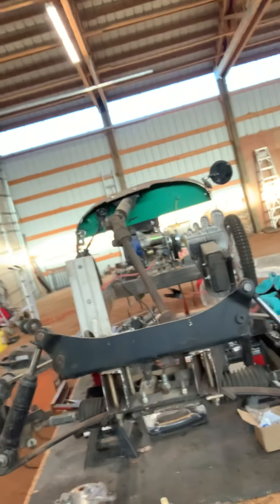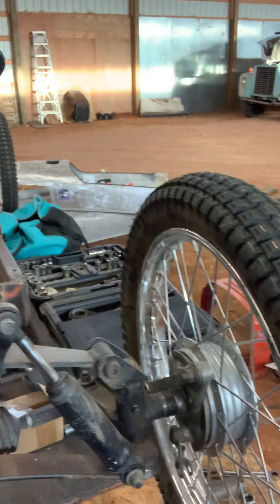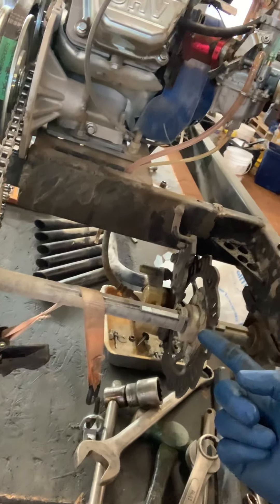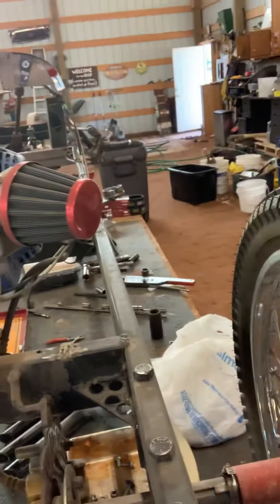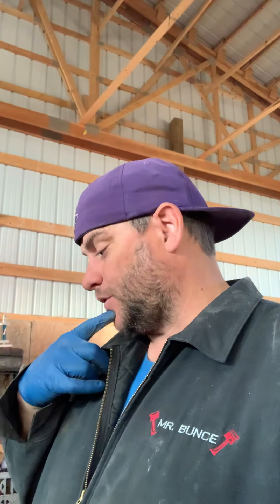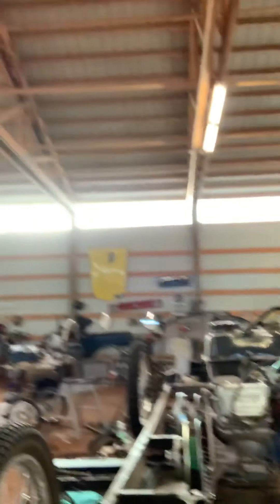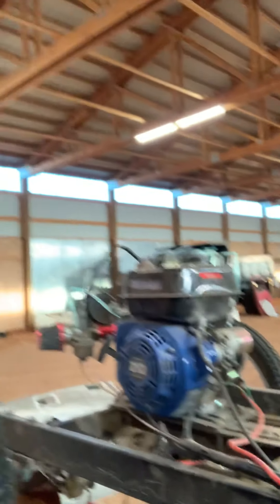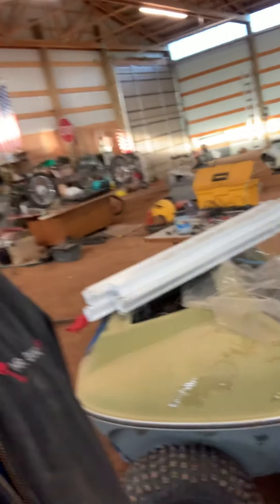Cyclekart pre-season rebuild #1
Me getting ready to rebuild my Cyclekart! Must be ready for racing!!!